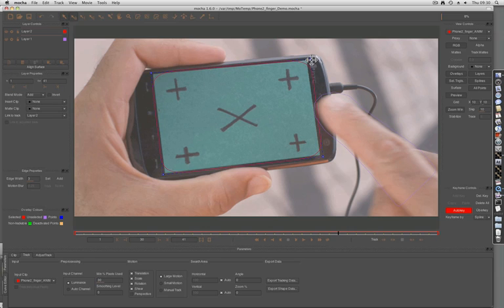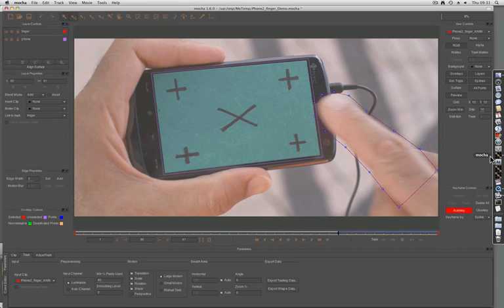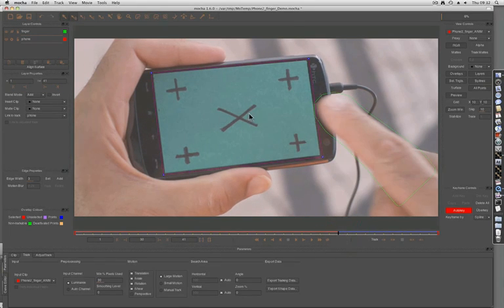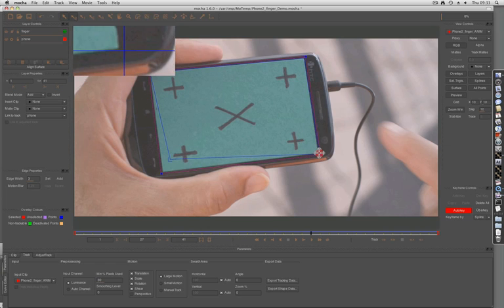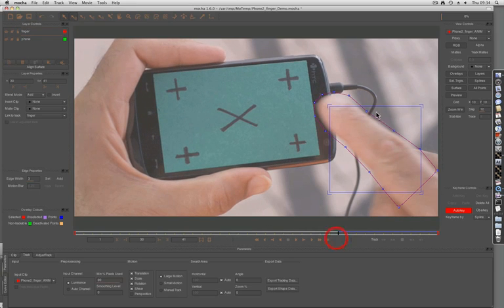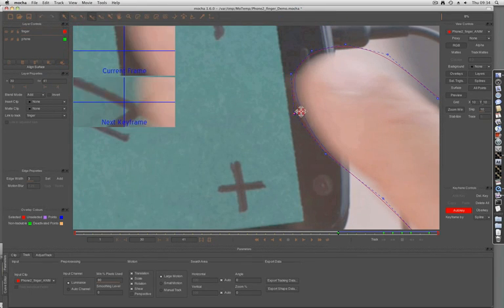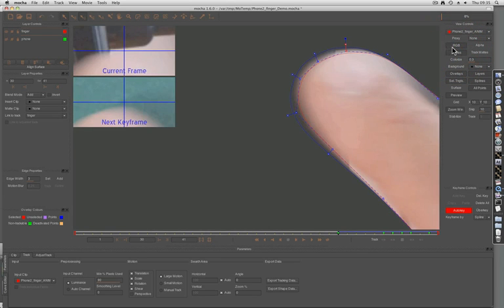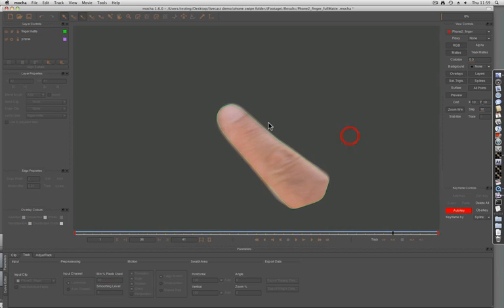Tutorial: Tracking - Dealing with Foreground Obstructions - Part 1b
Martin Brennand of Imagineer shows how to track and roto with foreground obstructions with mocha.